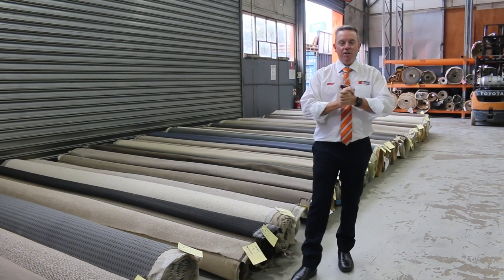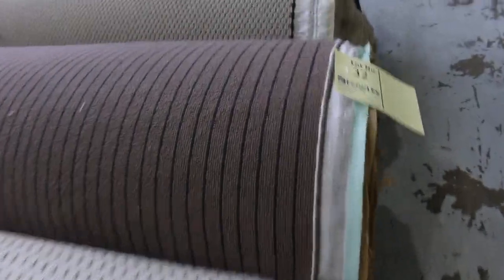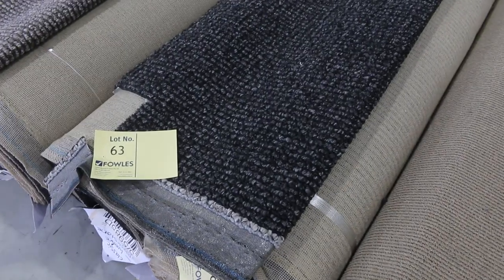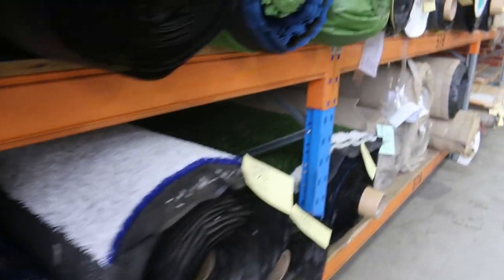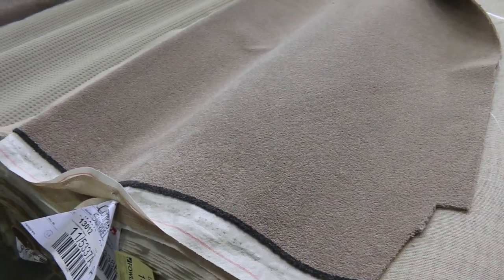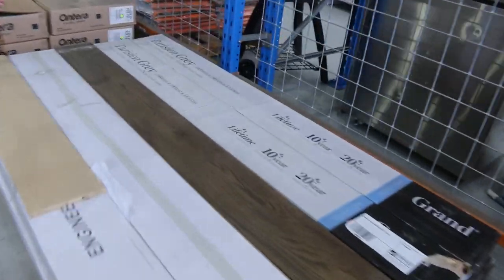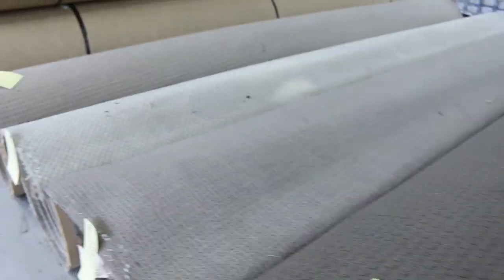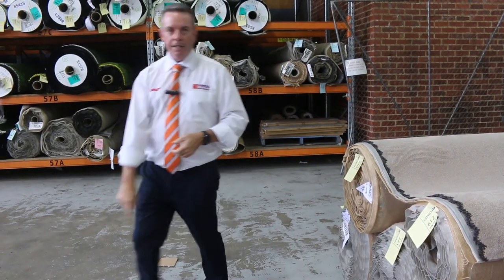Carpet Auction 23 March